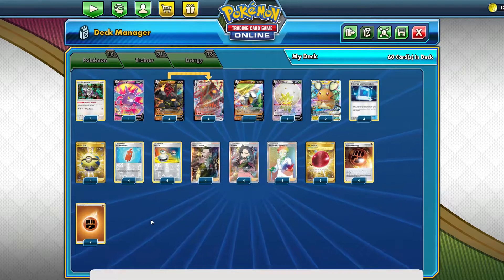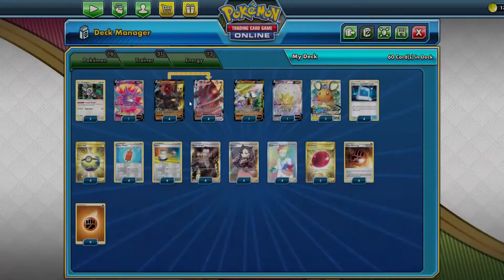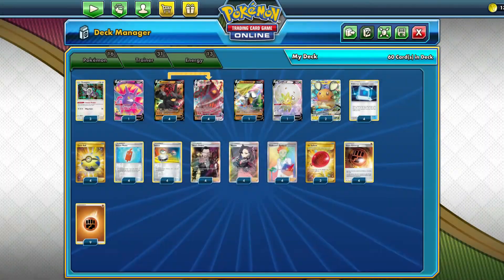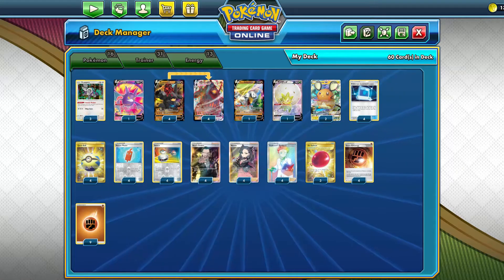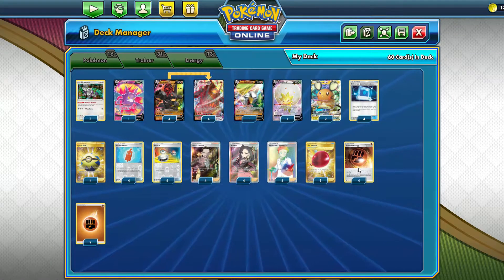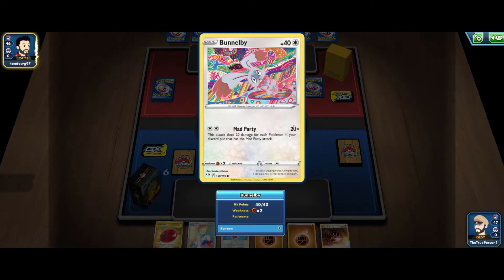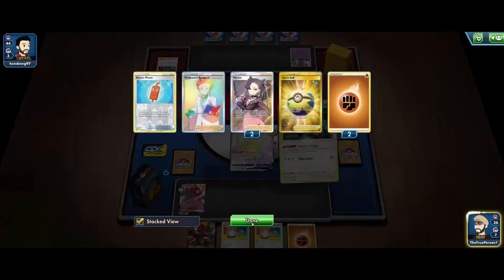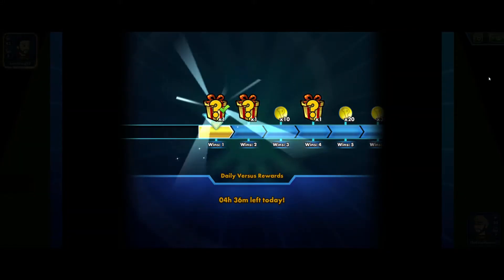The New Counter to the Meta? Coalossal VMAX Deck Profile / Analysis (PTCGO Gameplay) (TEU - VIV)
Coalossal VMAX recently won a tourney, and with all the Pikarom and Eternatus running around, is it the play? Let's find out.

I want to thank all of you who are watching this for making this possible. You guys are the real inspiration and why I do this :)

#Pokémon - 16

* 3 Oranguru SSH 148
* 1 Crobat V DAA 182
* 4 Coalossal V VIV 98
* 1 Galarian Sirfetch’d V PR-SW 43
* 4 Coalossal VMAX VIV 99
* 1 Eldegoss V RCL 176
* 2 Dedenne-GX UNB 57

* 4 Pokémon Communication TEU 152
* 4 Marnie SSH 200
* 4 Boss's Orders RCL 189
* 4 Rotom Phone CPA 64
* 4 Switch SSH 183
* 4 Quick Ball SSH 216
* 4 Professor's Research SSH 209
* 3 Air Balloon SSH 213

#Energy - 13

* 4 Stone {F} Energy VIV 164
* 9 Fighting Energy SWSHEnergy 6